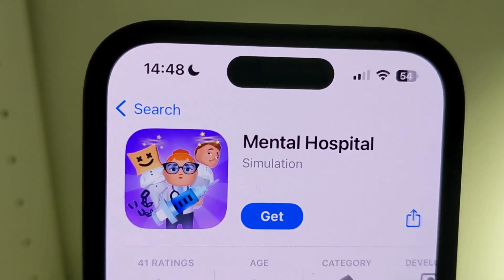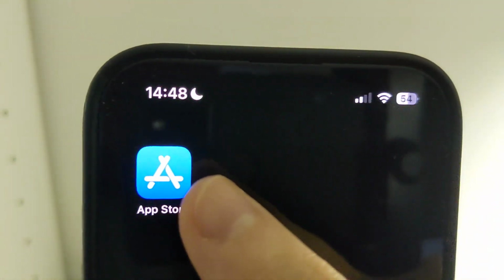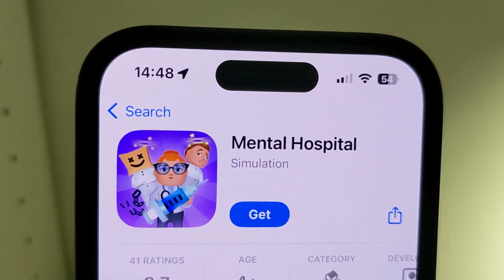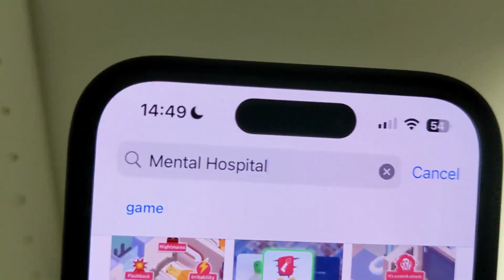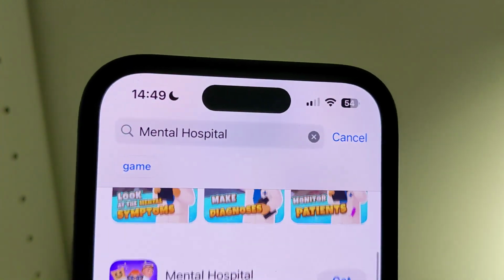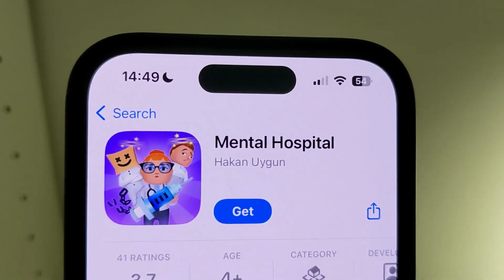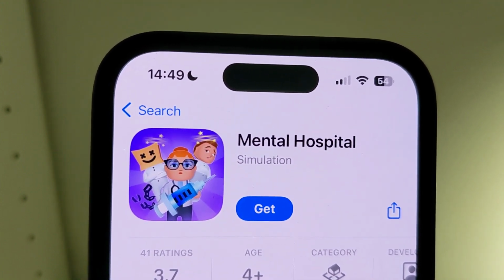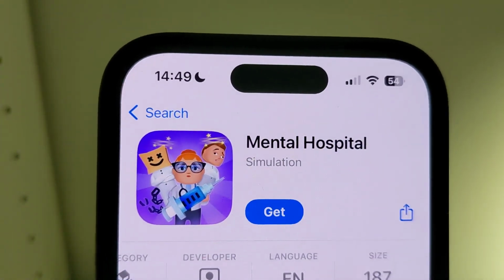How to Download Mental Hospital on iPhone iOS, App Store, Android, Play Market